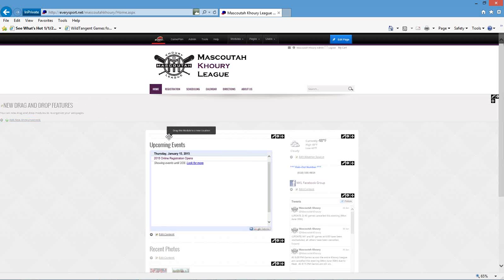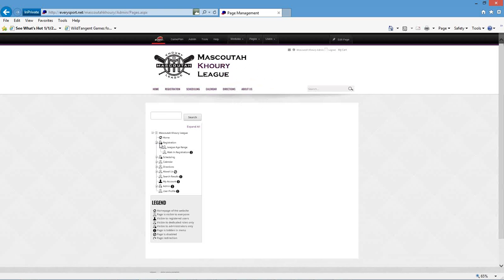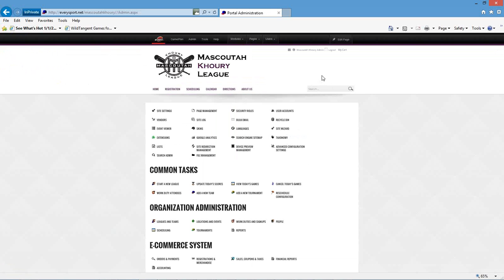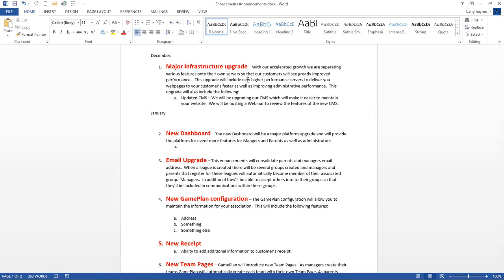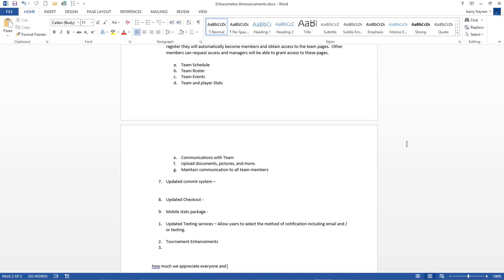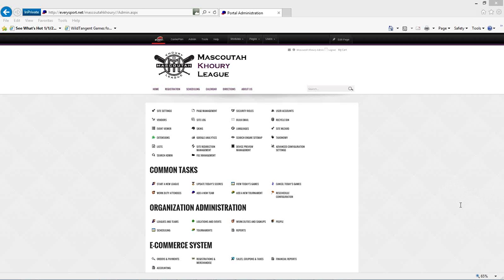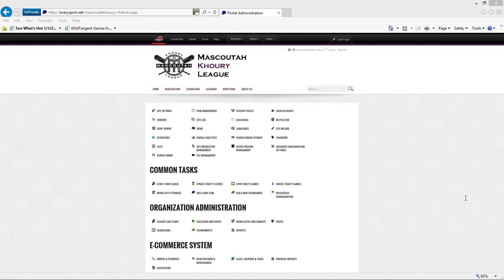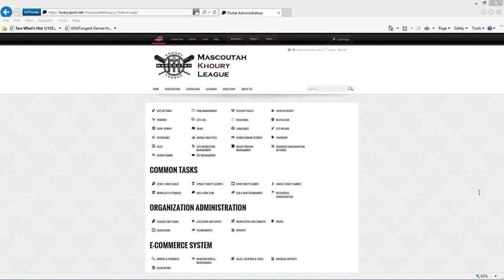2014 12 22 19 02 GamePlan Enhancements Infrastructure Upgrades Content Management System